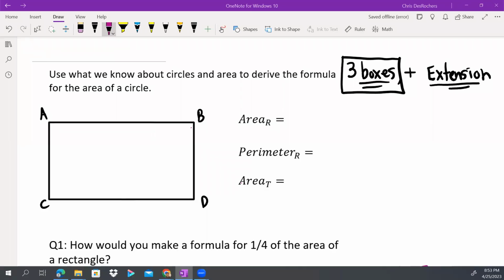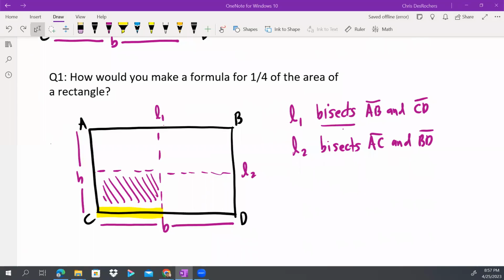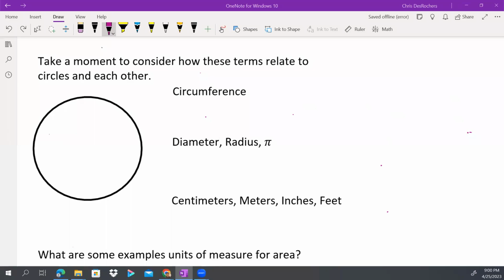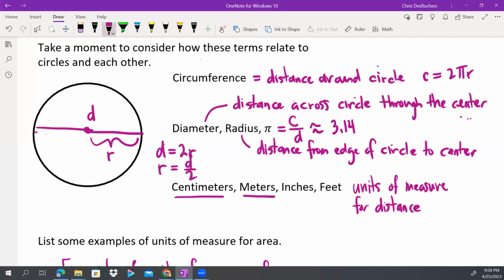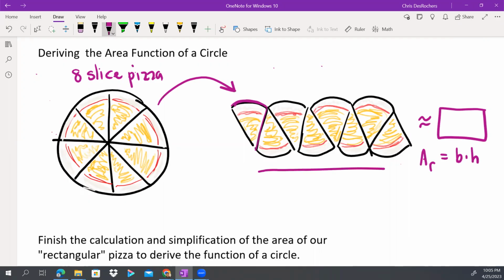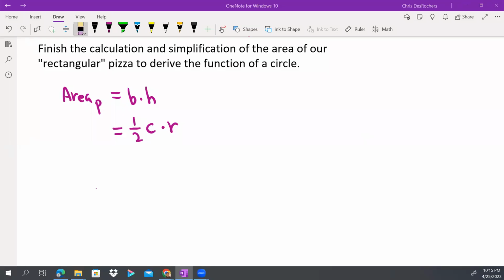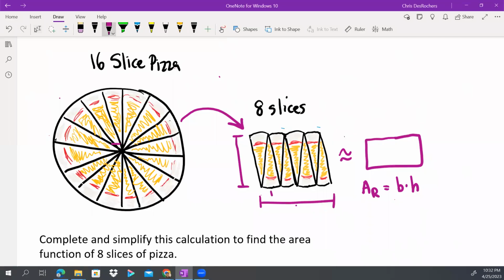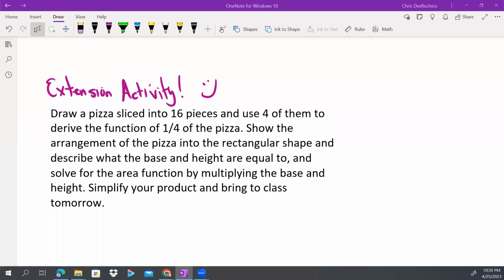7.G.B.4 Informal Derivation of the Area of a Circle based on its Relationship to Circumference